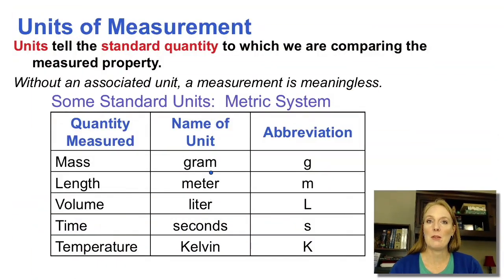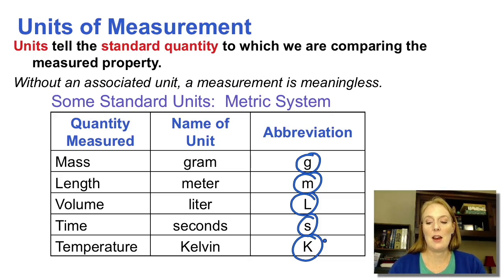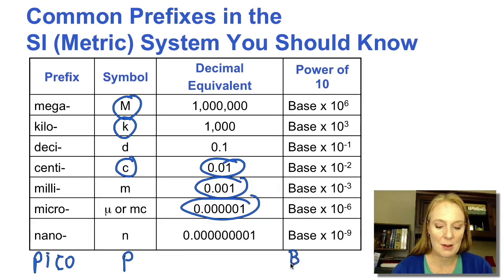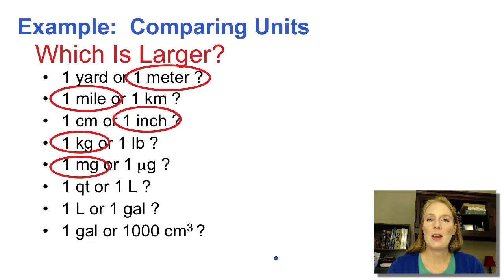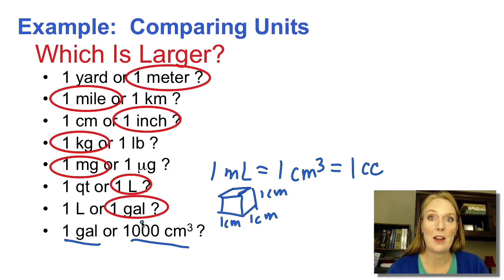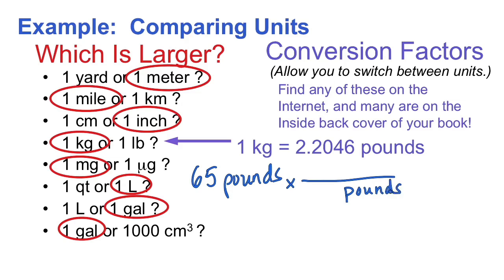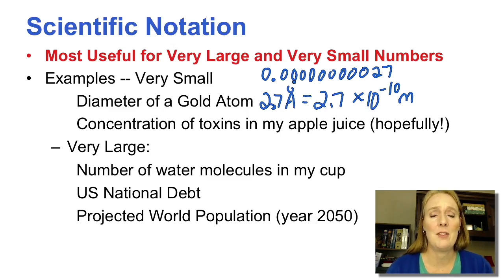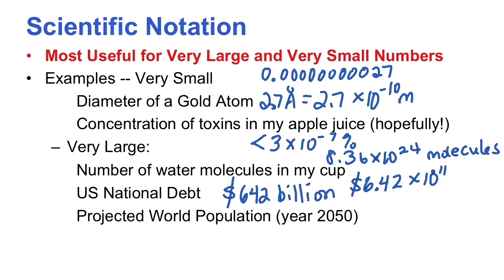Measurement and Significant Figures Part II